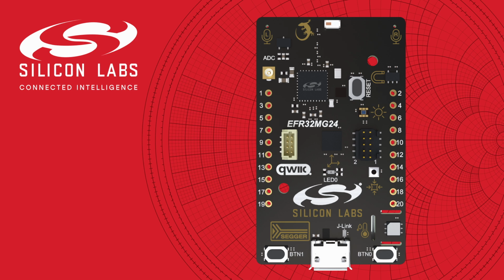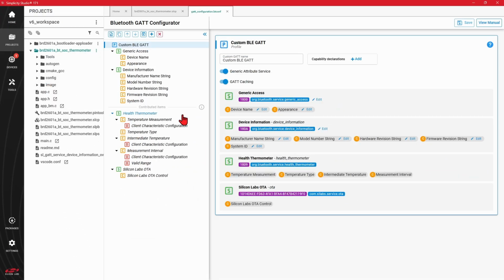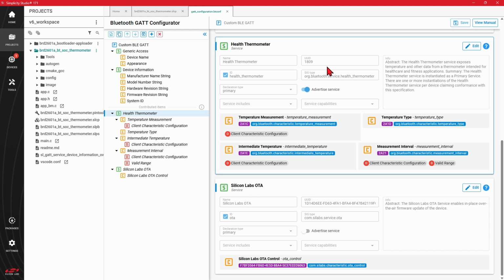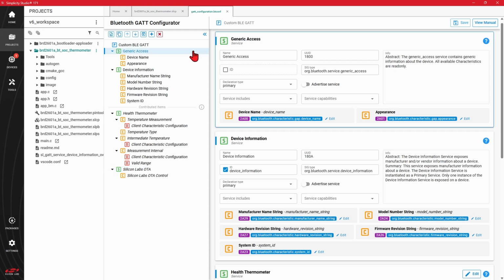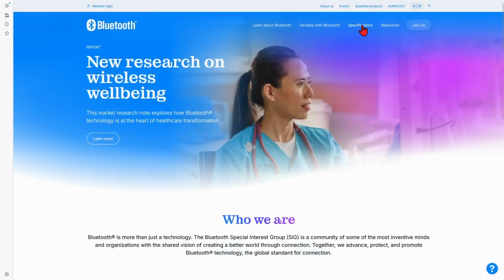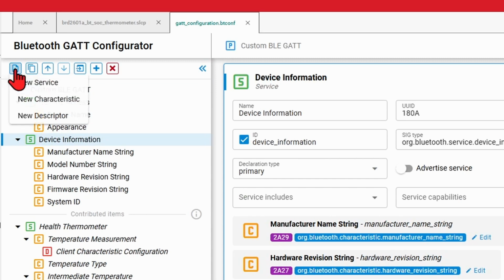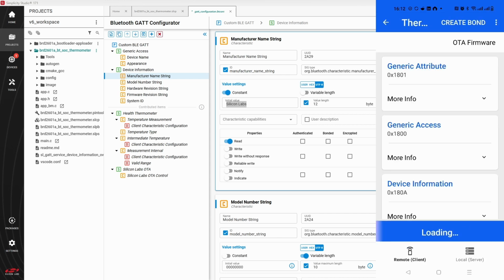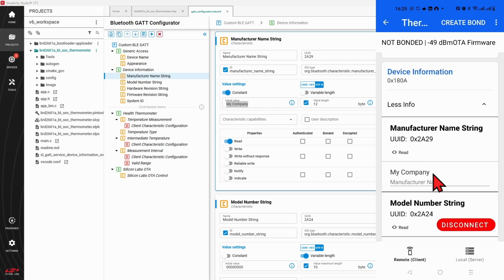Quick Start - Simplicity Studio 6 - Bluetooth GATT Configurator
Learn how to use the Bluetooth GATT Configurator in Simplicity Studio 6 to define and edit the profiles, services, and characteristics that form a Bluetooth Low Energy application.

In this tutorial, we use the Bluetooth Health Thermometer example project to explore how the GATT database is structured and how to modify it.

You’ll see how to:

- Open and navigate the GATT Configurator in Simplicity Studio 6
- Edit existing GATT database items such as services and characteristics
- Add new standard or custom services, characteristics, and descriptors
- Save changes and rebuild your application in Visual Studio Code
- Verify updates using the Simplicity Connect mobile app

By the end, you’ll understand how to manage Bluetooth GATT databases, make configuration changes, and test them across Simplicity Studio 6 and Visual Studio Code.

00:00 Welcome
01:26 Open GATT Configurator
02:01 Profiles
02:27 Services
03:34 Contributed Items
04:18 Characteristics and Descriptors
04:48 Further Information
05:21 Add New Items
06:21 Demonstration
08:05 Conclusion